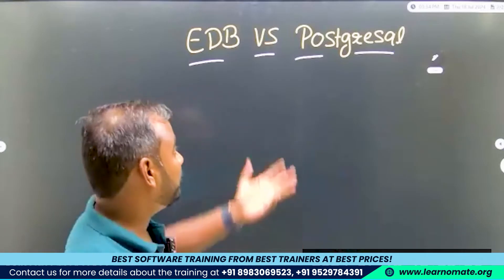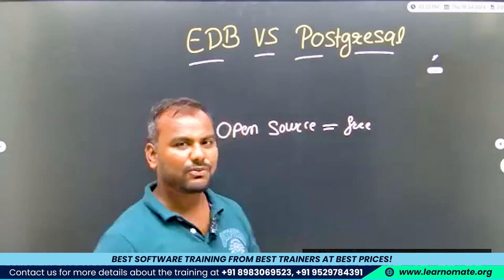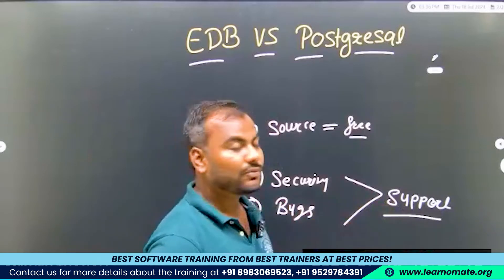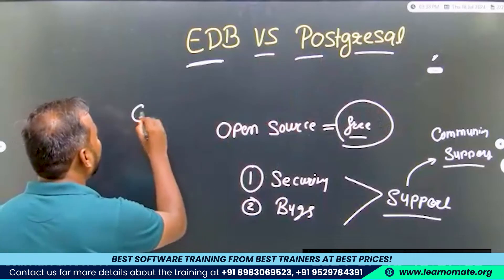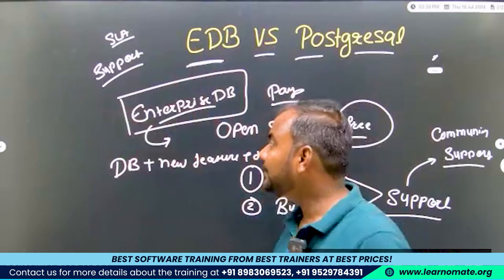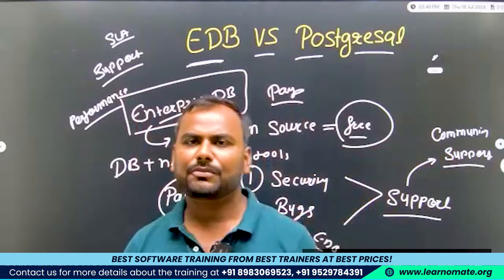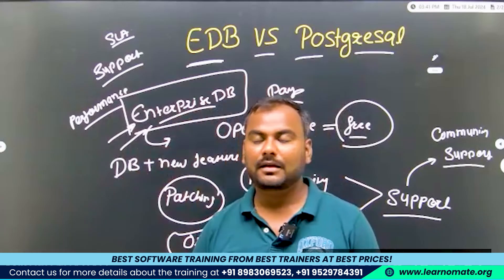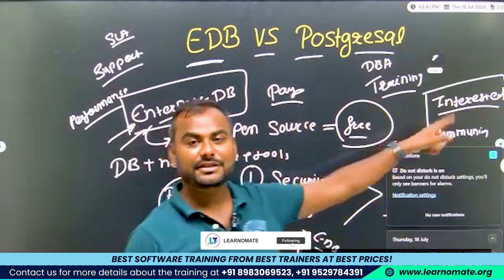Difference Between EDB and PostgreSQL | Which is the fastest db? | Learnomate Technologies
In this video by Learnomate Technologies, we explore the differences between EDB and PostgreSQL, two popular database systems. We'll dive into their features, performance, and use cases to help you understand which one is the fastest and best suited for your needs. Whether you're a database administrator, developer, or IT professional, this comprehensive comparison will provide valuable insights to make an informed decision.